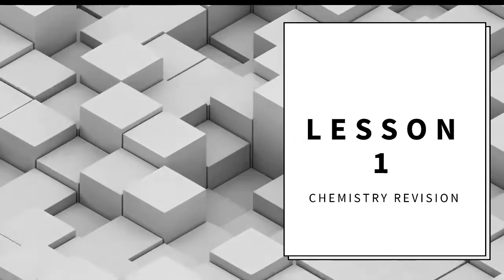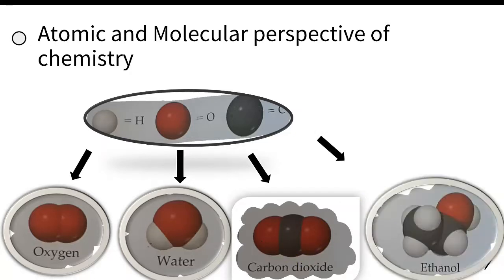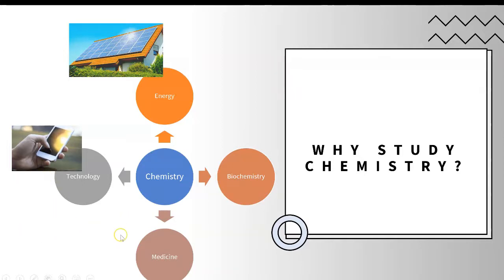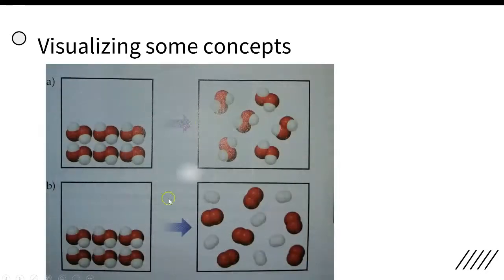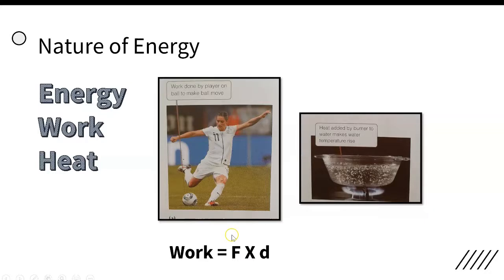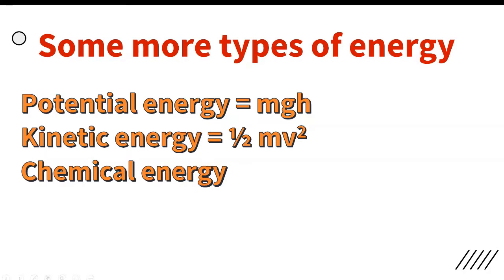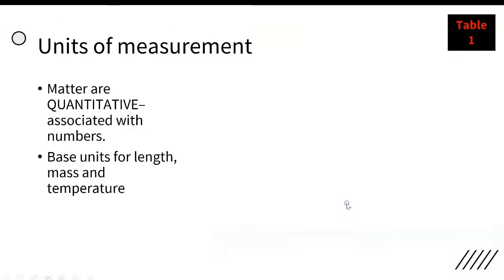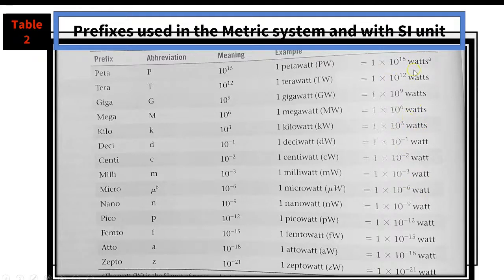of matter part1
This video includes some basic concepts in states of matter, potential versus the kinetic energy and some metric conversion